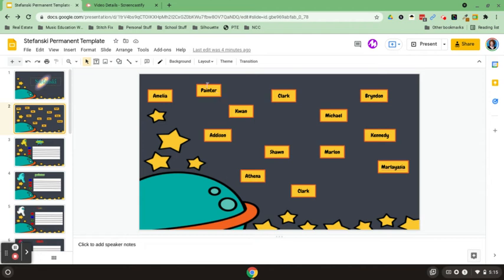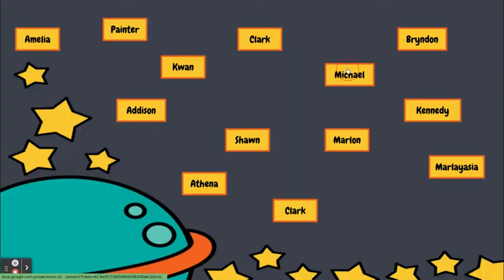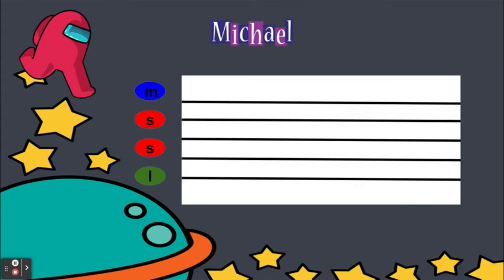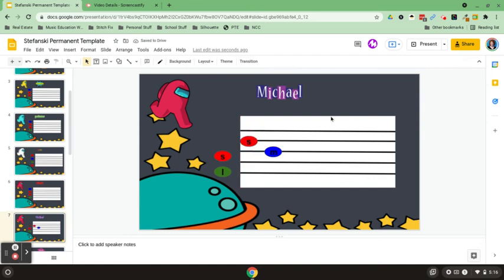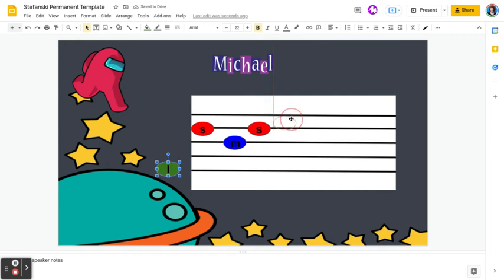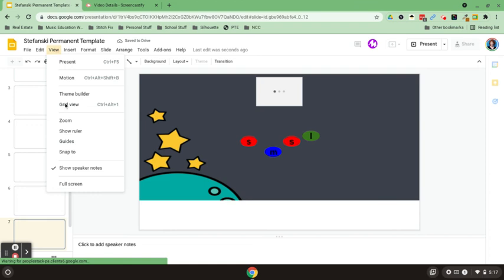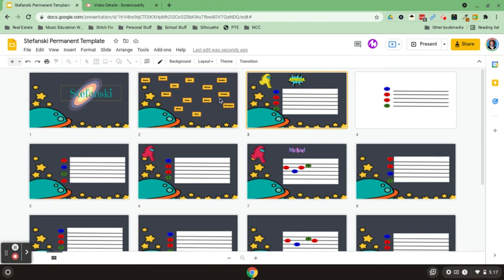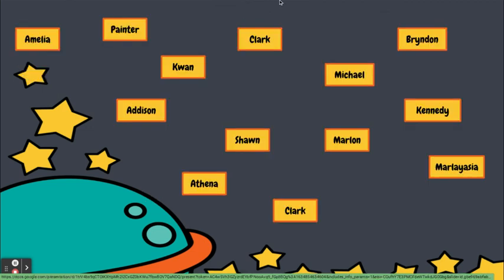Creating Google Slides that Students Edit Simultaneously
Here's a short video on how to create drag and drop objects in Google Slides for students to work simultaneously.
Want my template? Here you go!